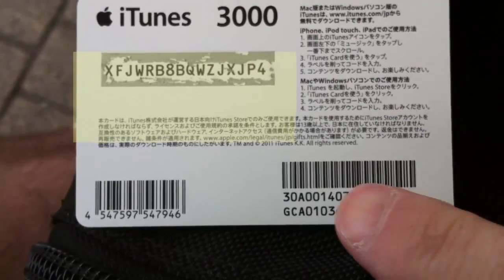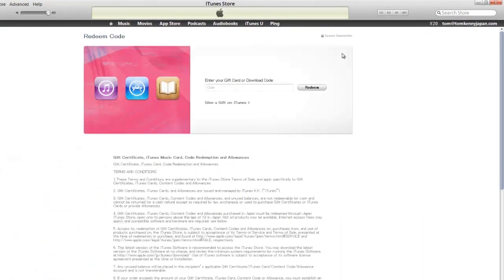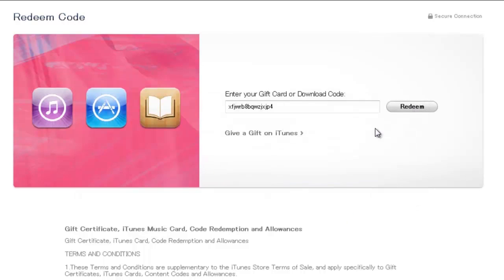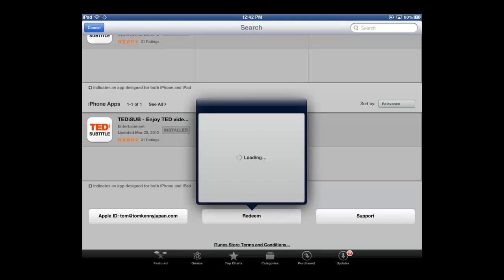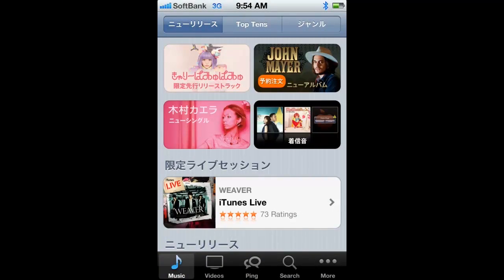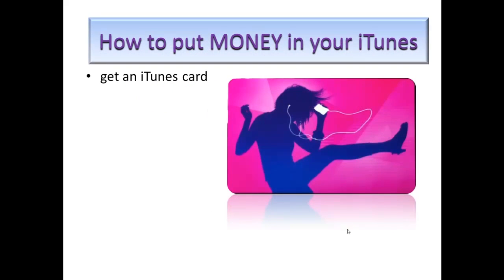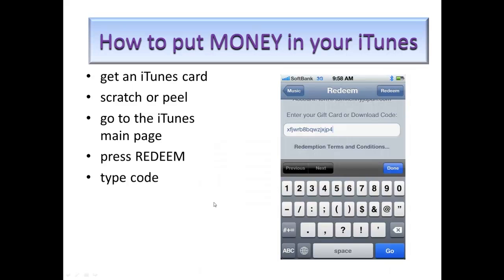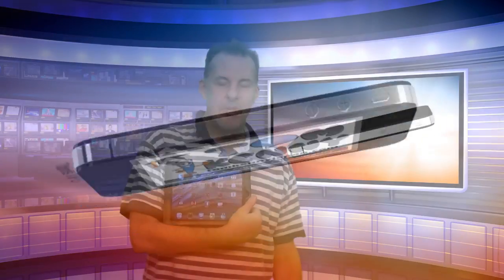Redeem iTunes card on your iPad and iPhone (Tom's Tips)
Professor Tom Kenny shows how to use an iPad or iPhone to get credit into your iTunes account.